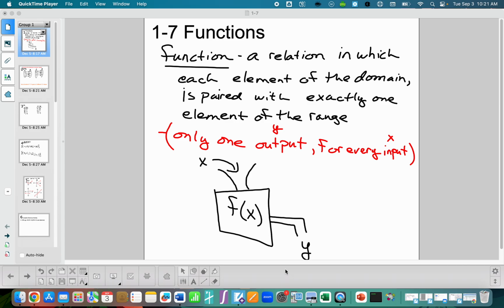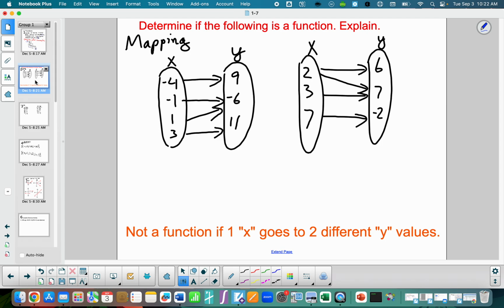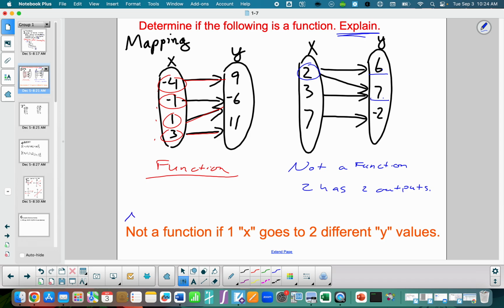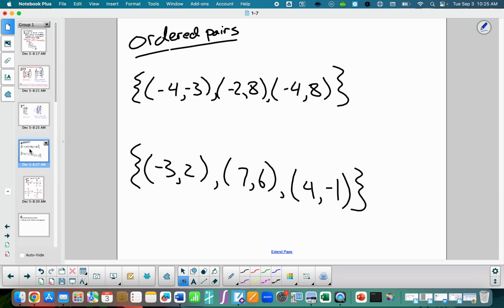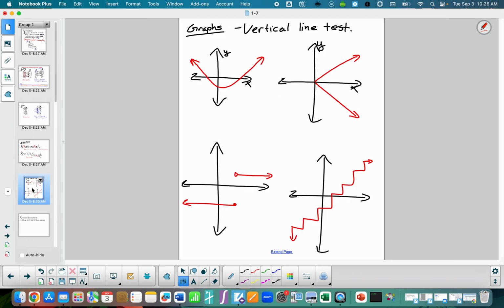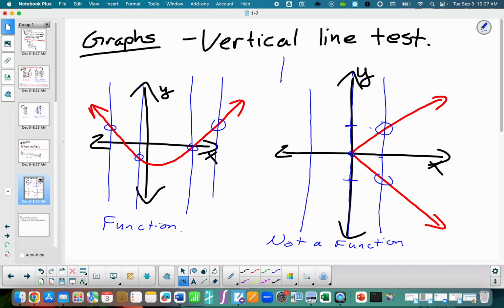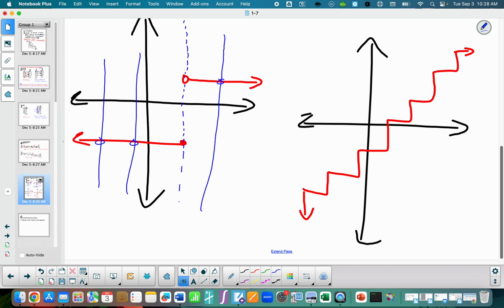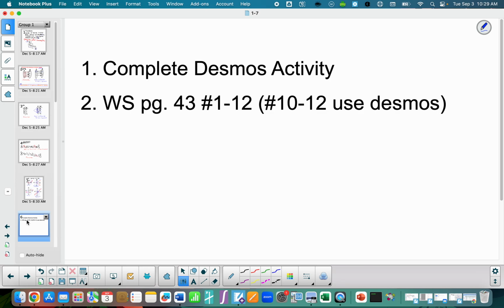Algebra 1 Lesson 1-7